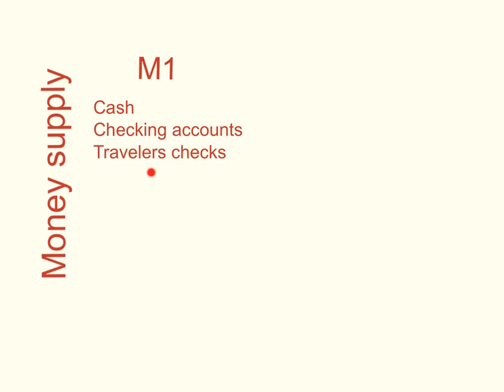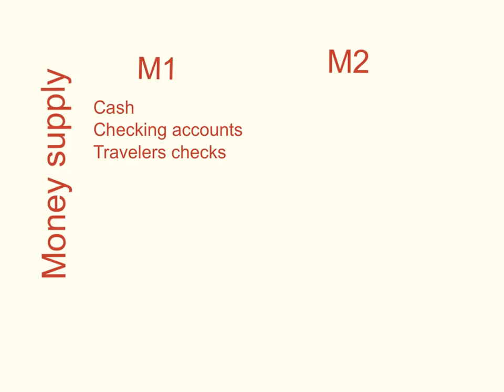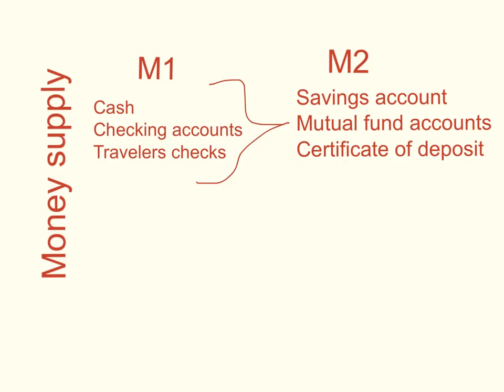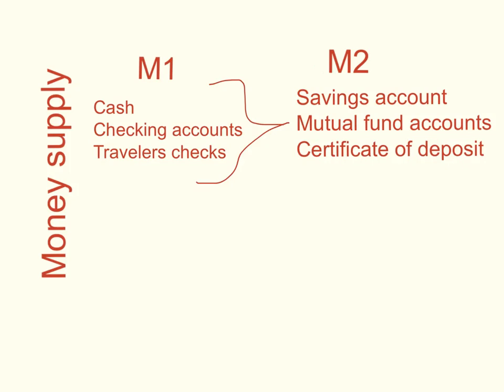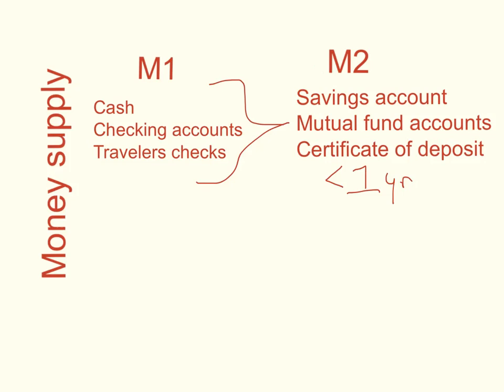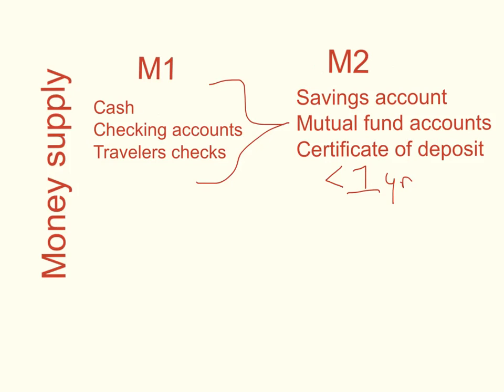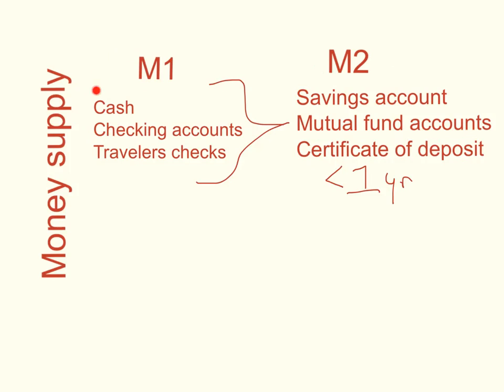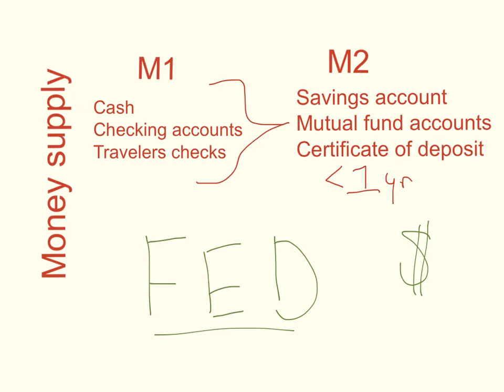M1 & M2 Money Supply